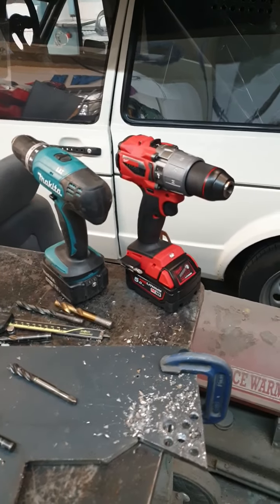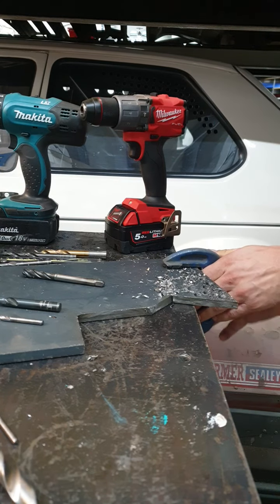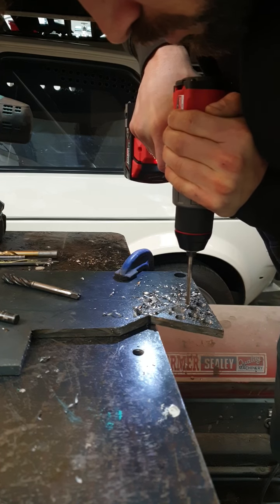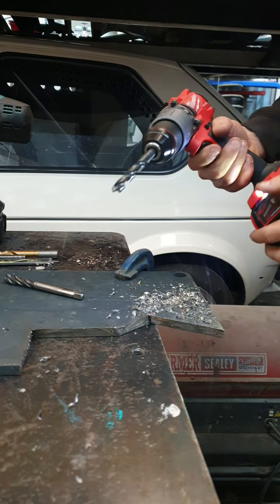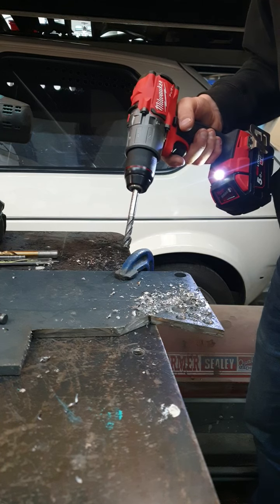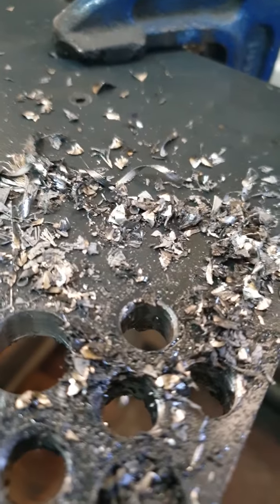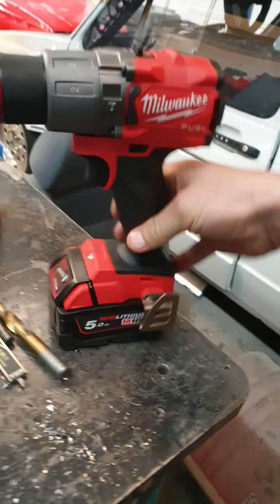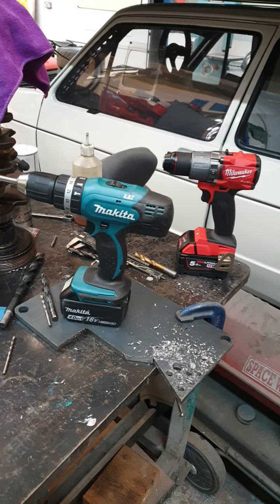Milwaukee M18FPD2 GEN3 V Makita BHP453 Tapping Test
Milwaukee M18FPD2-0 M18 18V Cordless Brushless Combi Drill - GEN3
V
Makita BHP453 Old ass brushed Combi Dill

The Milwaukee just can't get the job done! I'm really disappointed with this drill. The chuck is excellent compared to Makita's latest metal chuck efforts though.
I sent this drill and all other Milwaukee 18v stuff back to where it came from.